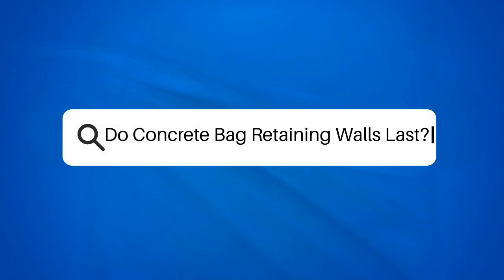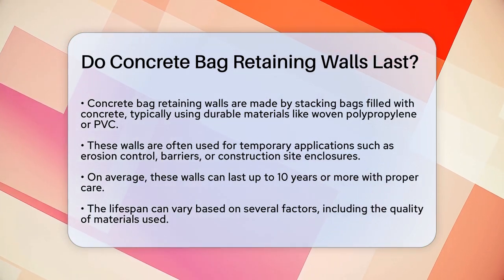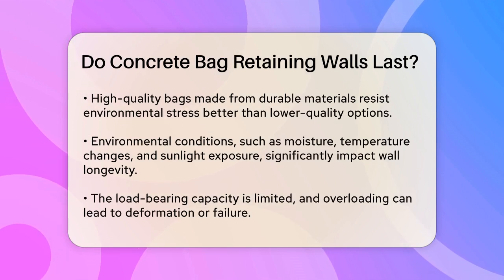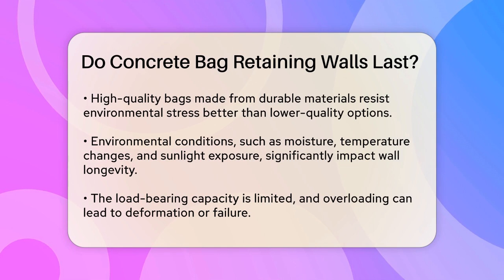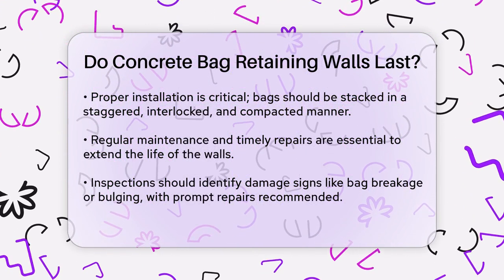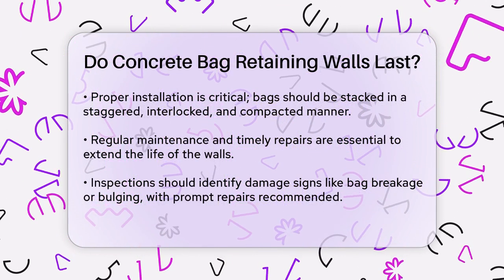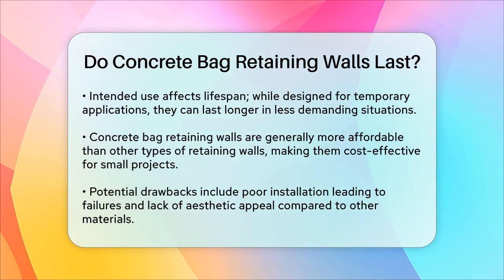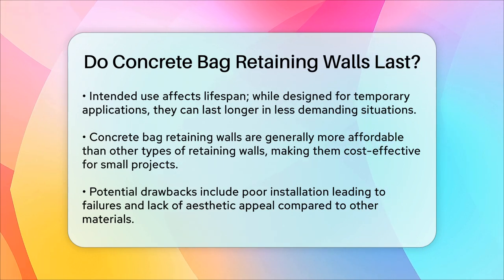Do Concrete Bag Retaining Walls Last? - Civil Engineering Explained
Do Concrete Bag Retaining Walls Last? Are you curious about the durability of concrete bag retaining walls? In this informative video, we will discuss the key aspects of concrete bag retaining walls, including their construction, lifespan, and maintenance. We'll cover what materials are used in these walls and how their quality can affect longevity. Additionally, we'll explore the environmental factors that can influence the lifespan of these structures, as well as the importance of proper installation techniques.

We will also address the load-bearing capacity of concrete bag retaining walls and the significance of regular inspections and maintenance. Understanding these elements can help you make informed decisions about whether this type of retaining wall is suitable for your project.

If you're considering using concrete bag retaining walls for your earth retention needs, this video will provide you with essential information to guide your choices.